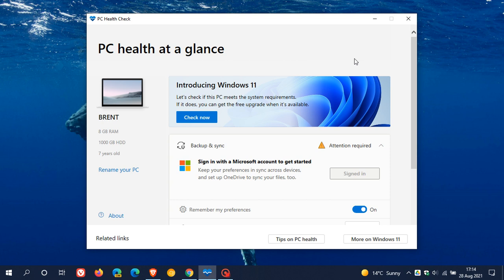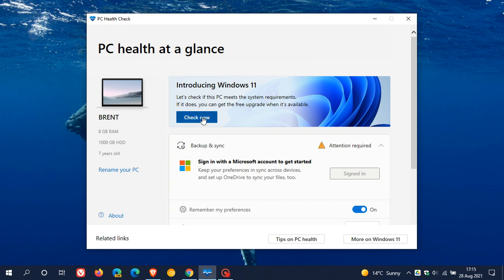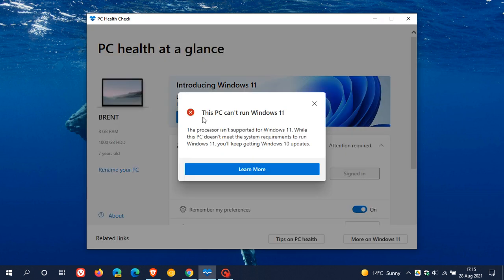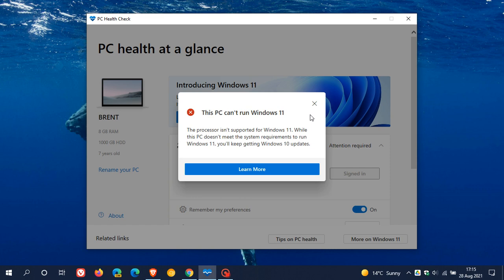PC Health Check app now available again to Insiders and will rollout to all users shortly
Microsoft recently removed the tool after user complaints regarding lack of information.